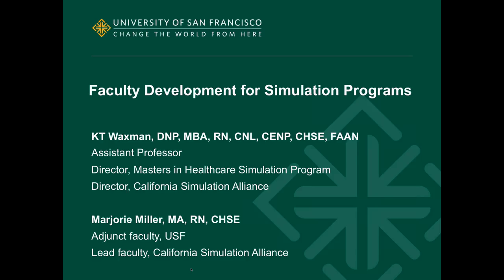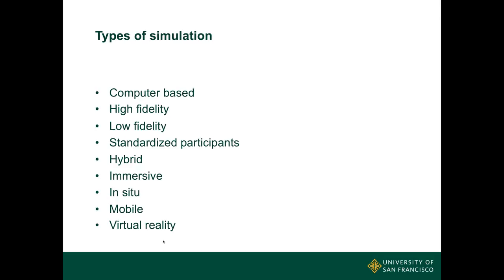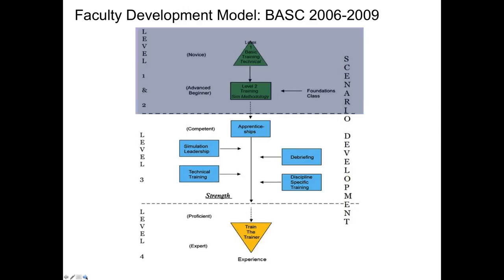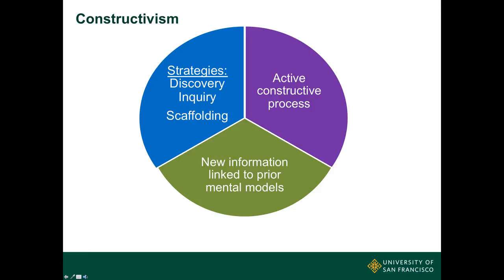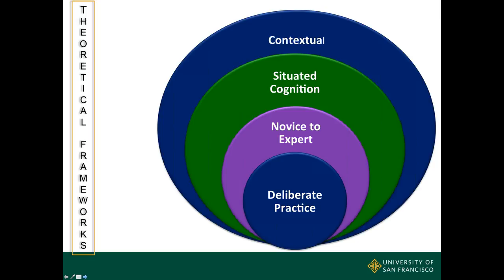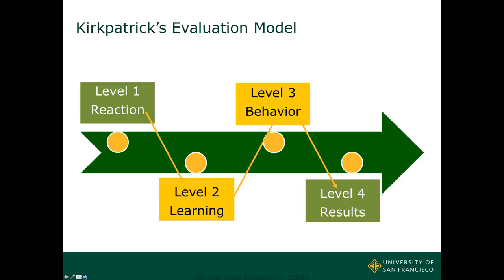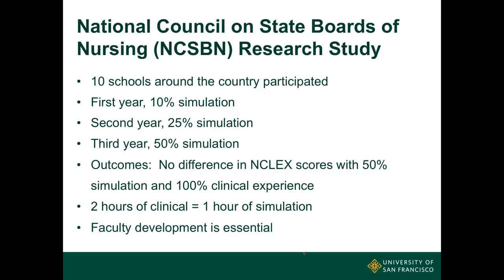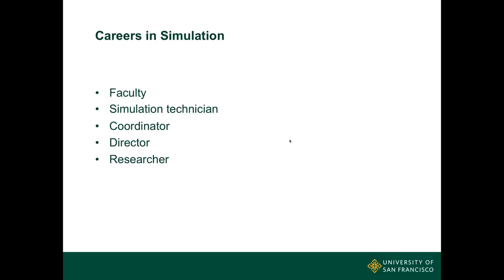5. Faculty Development for Simulation Programs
This fourth webinar in the Healthcare Simulation Webinar series on Faculty Development for Simulation Programs, provides participants with the basic foundations of curriculum design and assessment strategies for simulation in health care curricula. An overview of faculty development models, courses and the evidence to support faculty development were discussed.

The Healthcare Simulation Webinar Series are free, live webinar series focused on advancement in Healthcare Simulation and on the challenges and trends associated with Simulation in the clinical setting.
Each webinar was facilitated by Director of California Simulation Alliance (CSA) at the California Institute for Nursing and Health Care, Dr. KT Waxman, an internationally known speaker and author on the topic of health care simulation.

Dr. Waxman is the Program Director for the USF master's degree in Healthcare Simulation program and is also the Chair of the Media and Communications committee for the Society for Simulation in Healthcare.